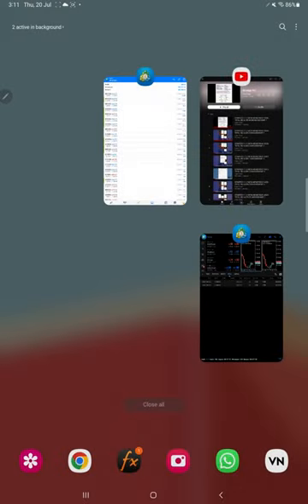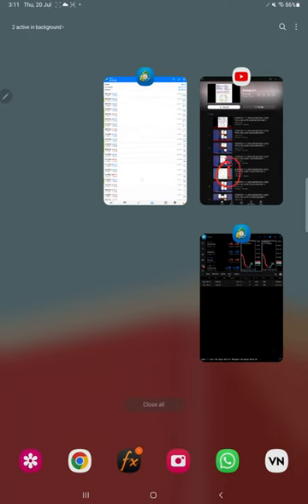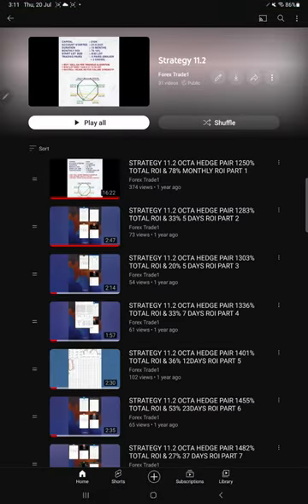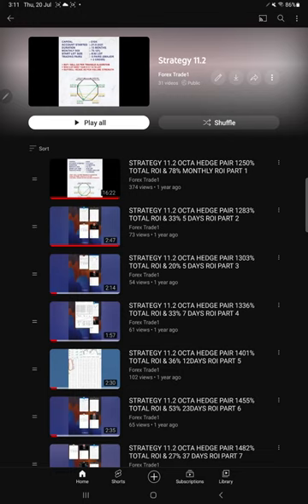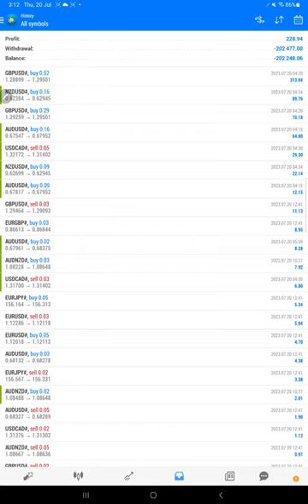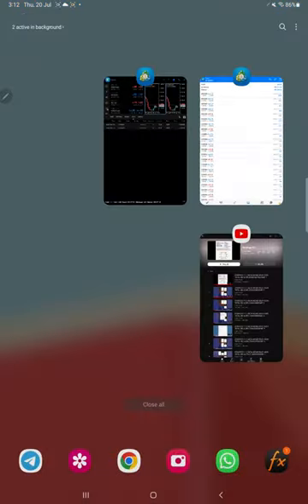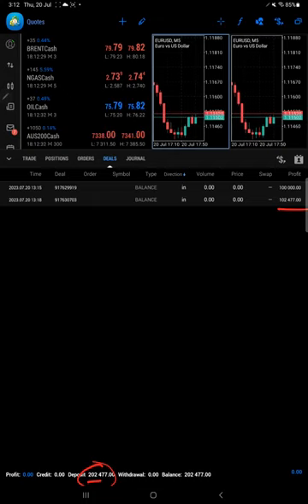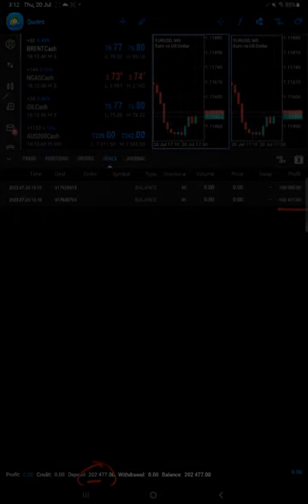Strategy 11 2 MT4 Trading Account Shifted to MT5 Same Balance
00:10 Introduction
00:15 Verify Previous Update
00:30 Youtube Update
00:45 Old Mt4 Trading Account History
01:10 New Mt5 Trading Account History